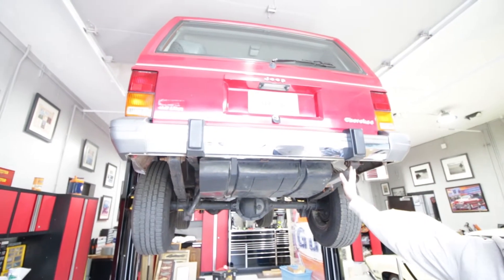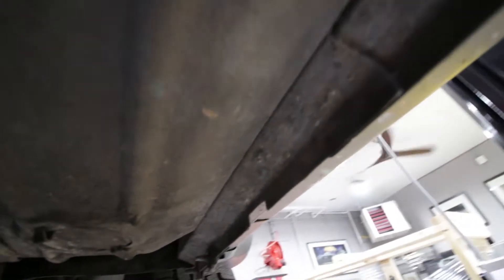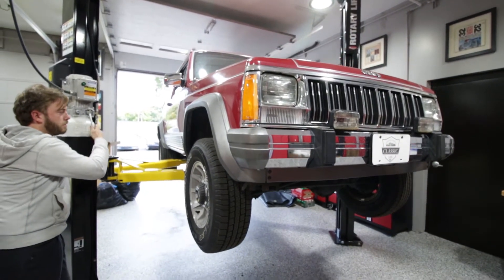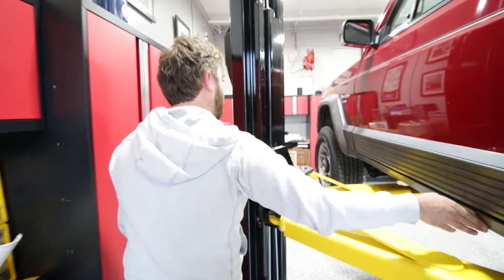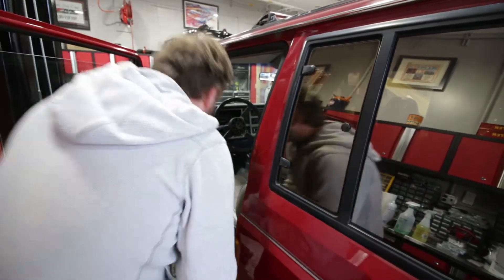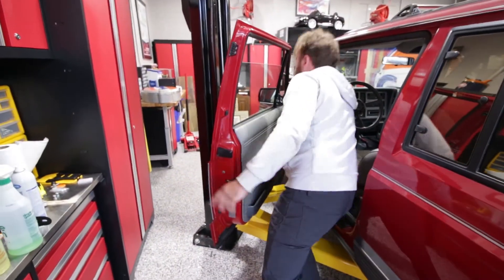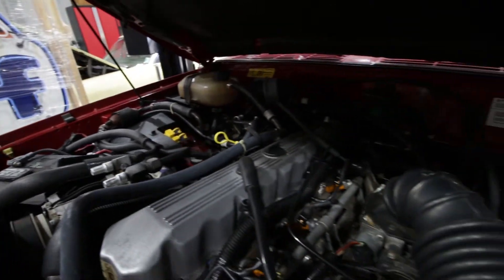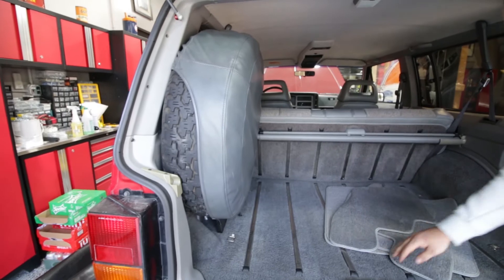1990 Jeep Cherokee Laredo 2 Door | The Most Iconic Jeep Cherokee Ever Built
Address:
211 South Main Street